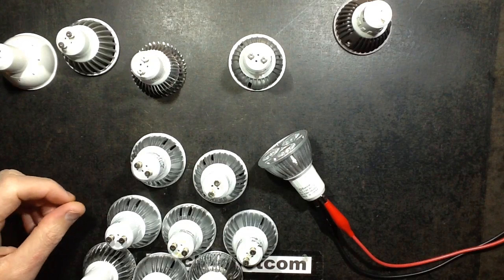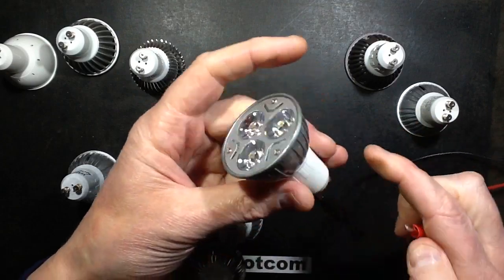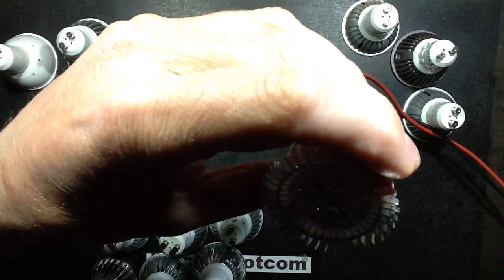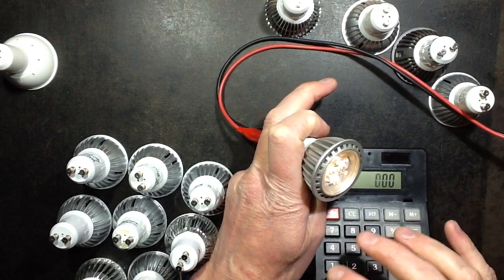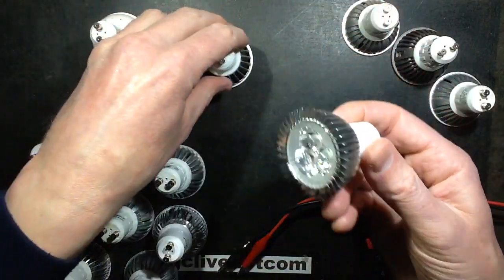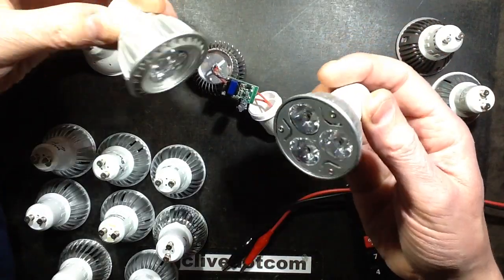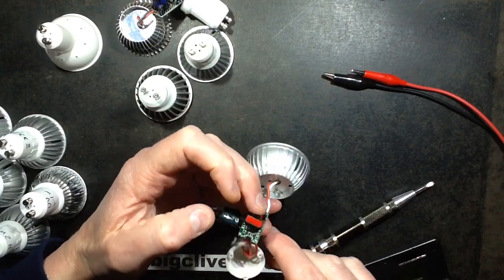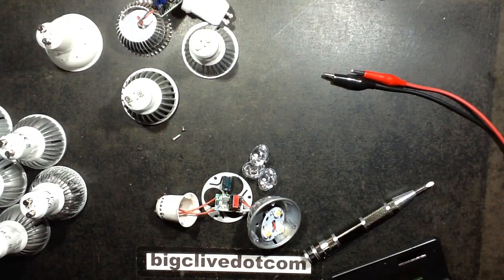Mains LED lamps lighting on 12V?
Clint Jay left a comment on the Poundland GU10 lamp video saying that it glowed on just 12V.  I tried it, and it does glow!
Then I tried it on lots of other GU10 LED lamps and just under half of them glowed, with one actually running at a full watt of power!
The ones that didn't work probably contain a variant of the BP3102 style chip that has a built in power supply circuit that only kick-starts at a modestly high voltage, so that probably prevents them from starting on 12V.  The others tend to have more discrete circuitry that is capable of running on quite low voltages.
One lamp started quite brightly on 12V but then went out, but still drew a lot of current suggesting that its circuitry had possibly locked up.

A few of the lamps actually put out useful amounts of light at 12V, so they could theoretically be used as deliberately low level lighting with a 12V battery in the event of a long term power outage.  (That should thrill the preppers.)